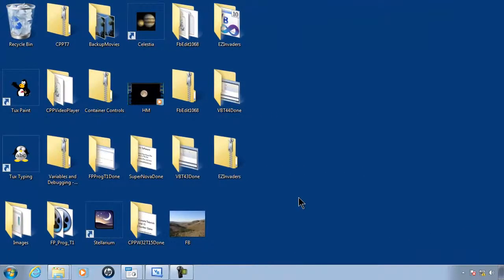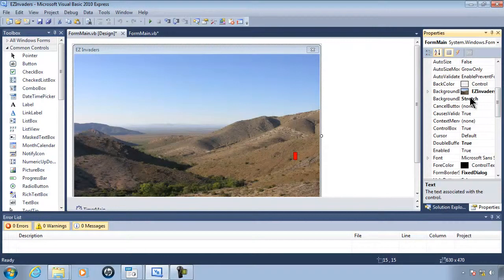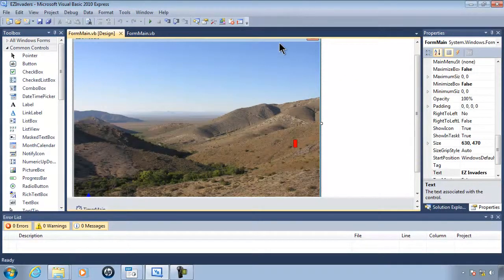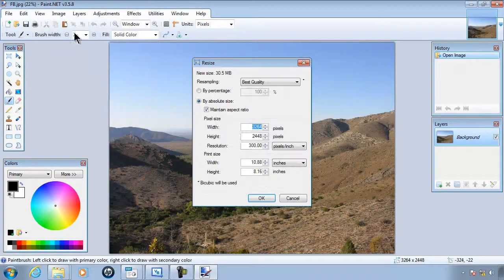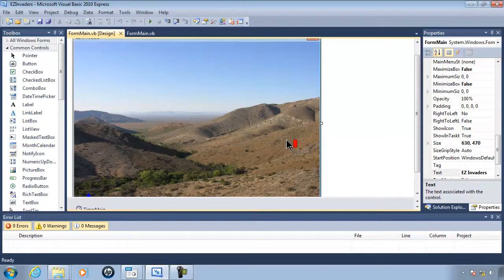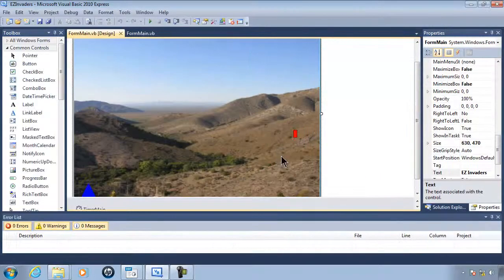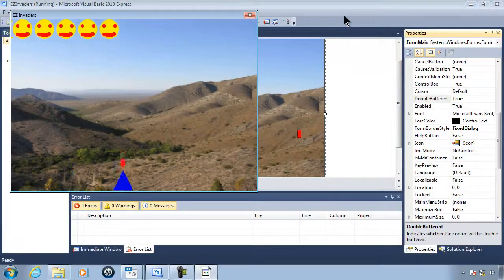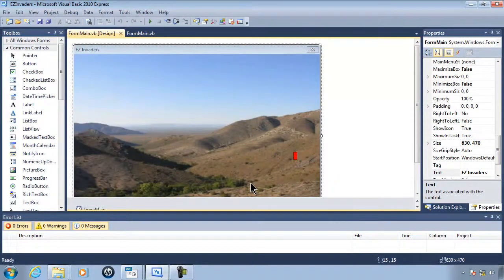Visual Basic 2010 Express Tutorial 45 Double Buffering And Backgrounds EZInvaders Part 14